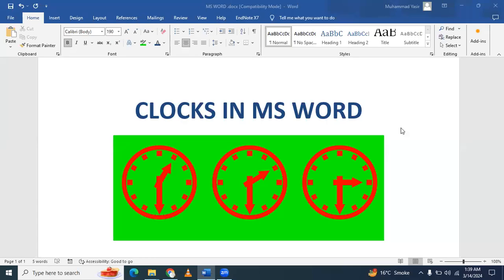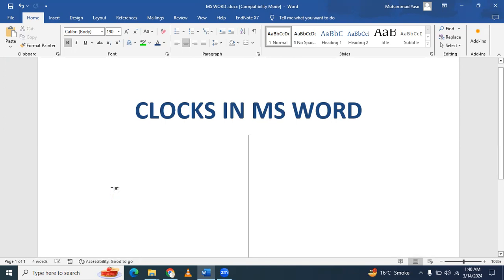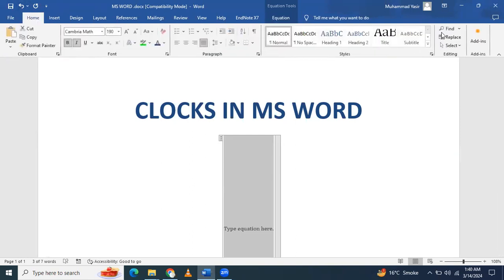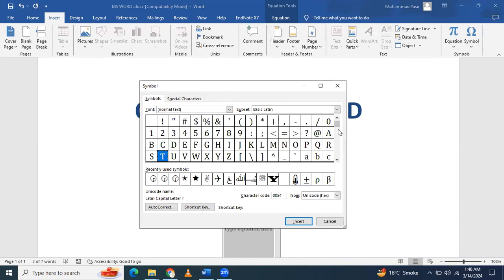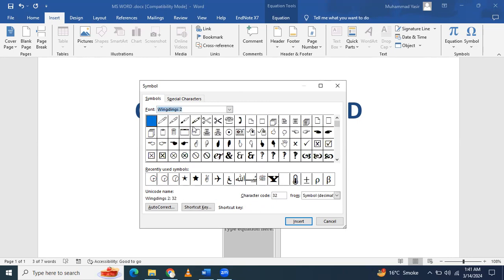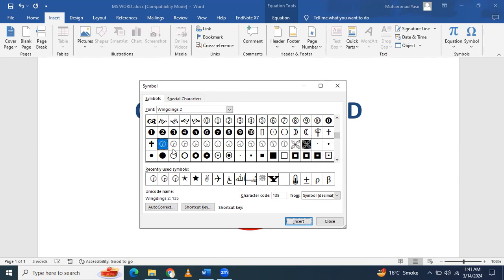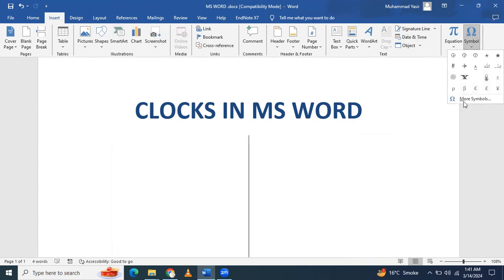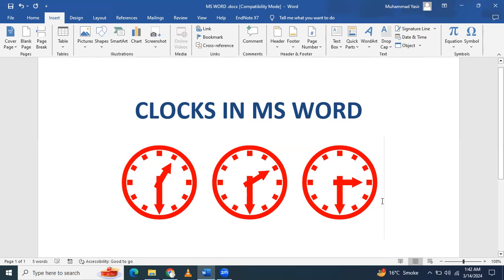How to insert clock  symbol in ms word document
insert clock symbol in word,
how to insert clock in microsoft word,

how to insert a alarm clock symbol in ms word,
how to insert timer in microsoft word,
how to insert clock symbols in ms word 2020,
how to insert clock symbols in word,
how to insert clock symbol in microsoft word?,
how to display clock symbols in ms word,
clock symbol in ms word,how to insert the clock face in a microsoft,
how to make a clock face in word,
how to insert clock symbol in ms word 2023